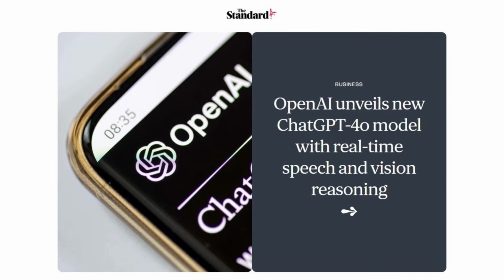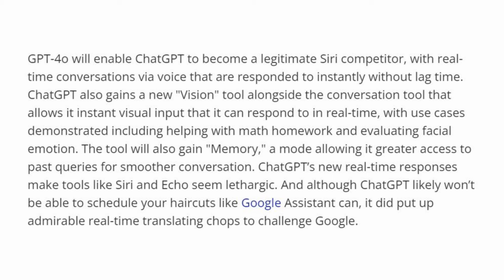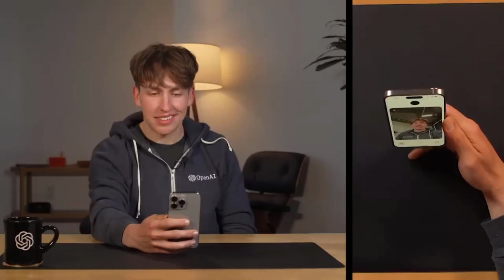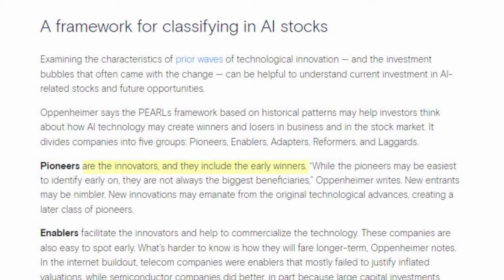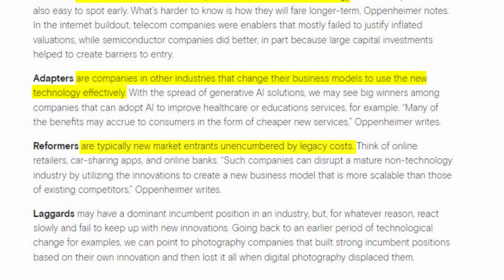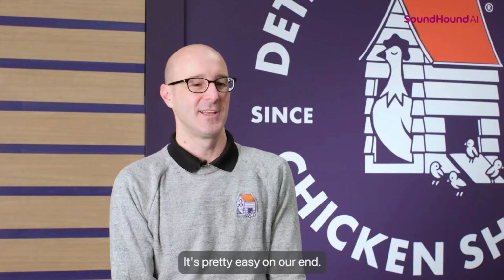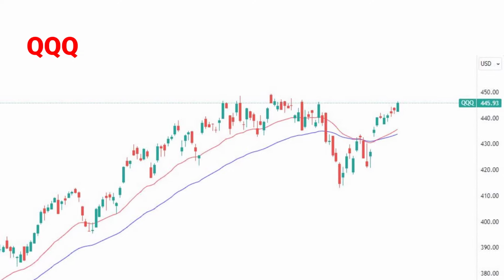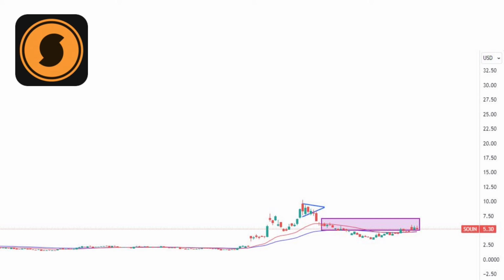OpenAI's Voice AI Update + Will SoundHound AI Become a MEME STOCK?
OpenAI just released ChatGPT4o which includes a revamped voice AI interface.

From my initial impressions, it looks legit.

Will this kill SoundHound AI's product?

I don't think so.